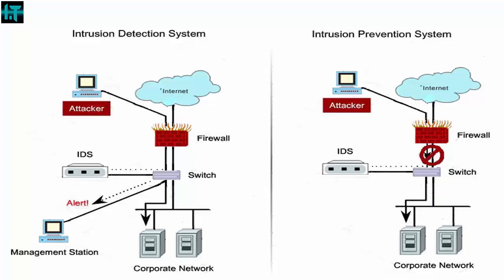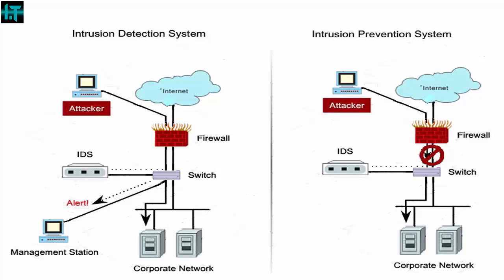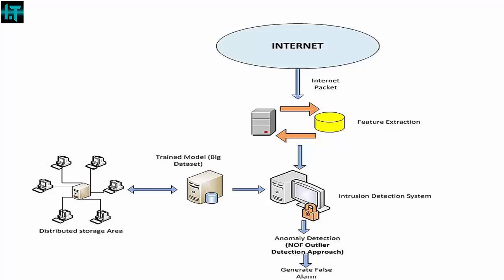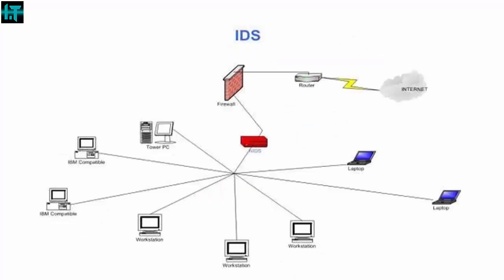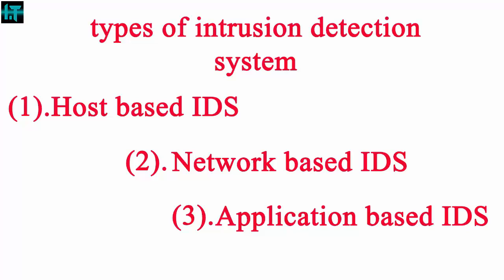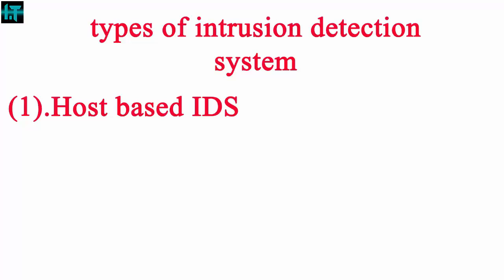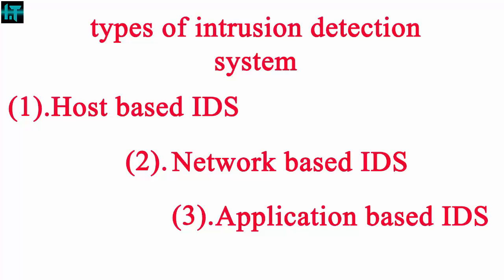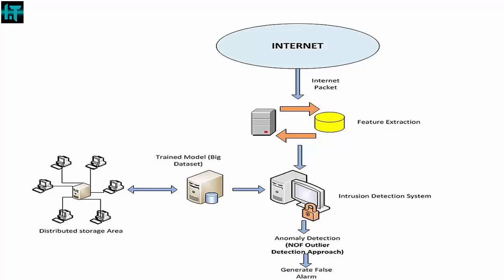Intrusion Detection System(IDS) and its types | explained Intrusion Detection System in detail 2017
intrusion detection S/M are S/W or H/W S/M that automate the process of monitoring the events occurring in a C/M S/M or N/W, analysed them for sign of security problem. As N/W attacks have increased in no and severity over the security past few years, IDS have become a necessary addition to the security infrastructure of most organisation.
IDS serve these 3 essential security functions: they monitor, detect, and responded to unauthorised activity by company insiders and outsiders’ intrusion. IDS use the policies to define certain events that, if detect will issue an alert.

types of IDS
(1).  Host based IDS
(2). Network based IDS
(3). Application based IDS